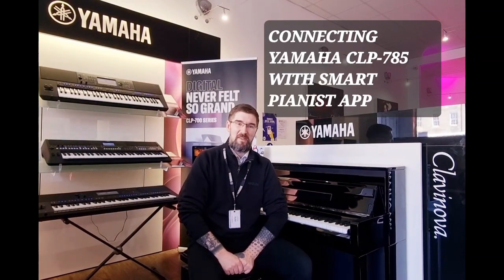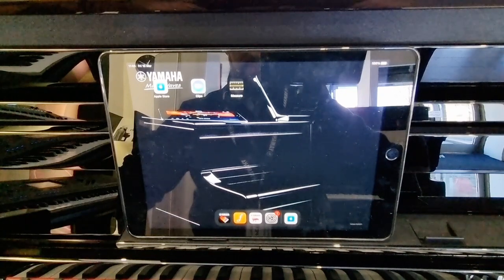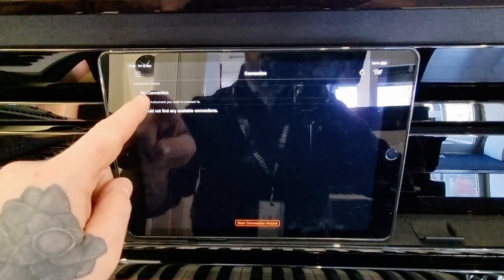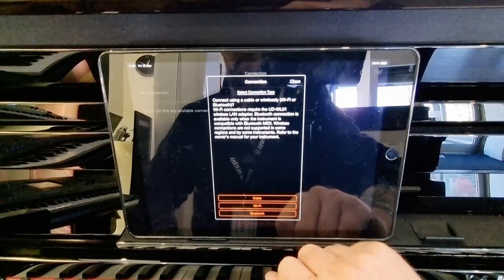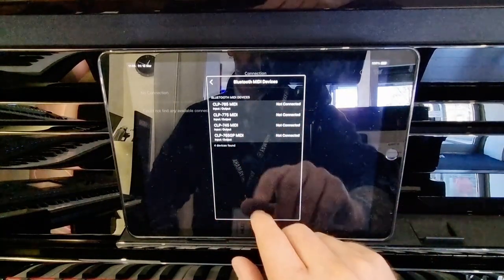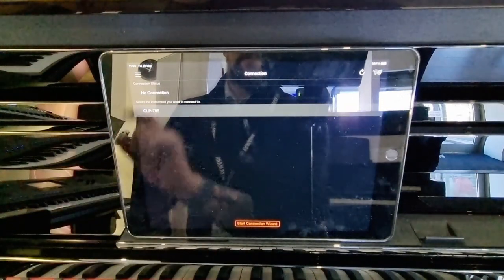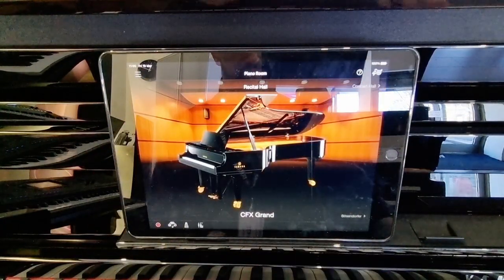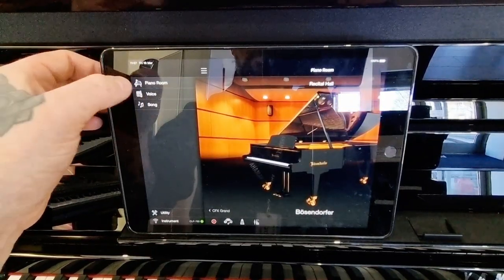Yamaha Clavinova CLP-785 - HOW TO - Connect to Yamaha Smart Pianist App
Here's Pete Nicholson in our Edinburgh Showroom with another handy 'How To' video. This time we are showing how to connect the brilliant Yamaha CLP-785 up to their dedicated Smart Pianist App.
This method, using Bluetooth MIDI also works using the CLP-795GP, CLP-775, CLP-765GP & CLP-745.